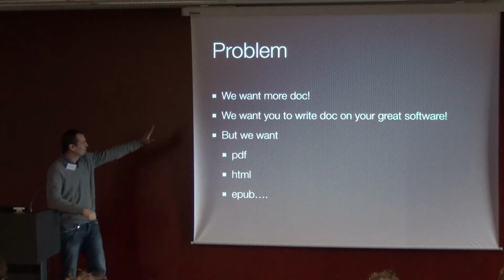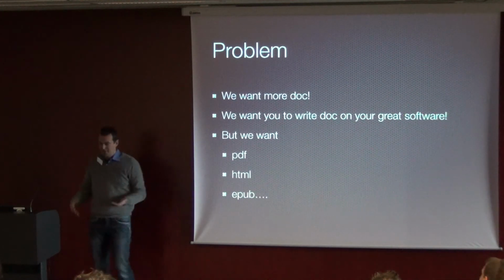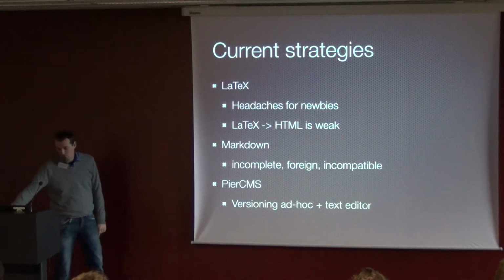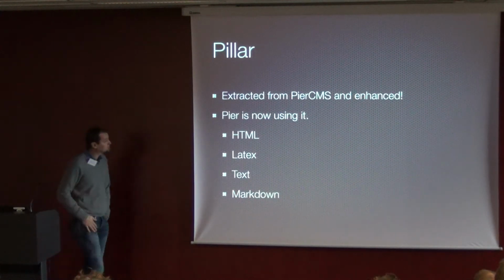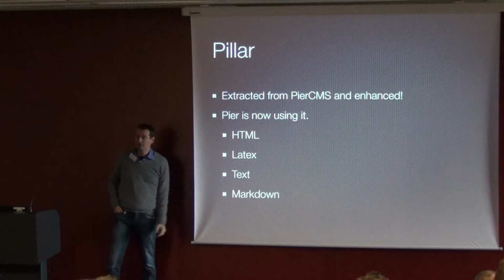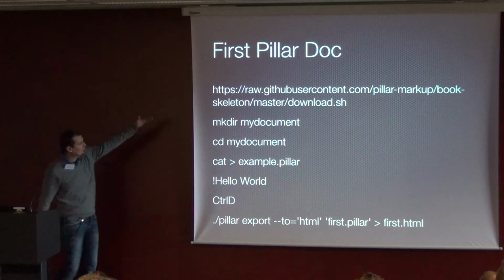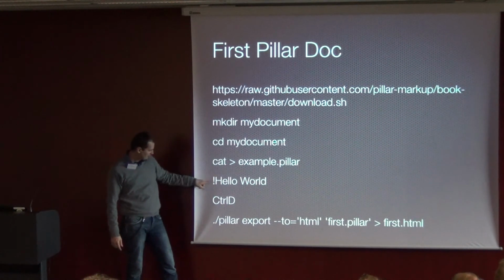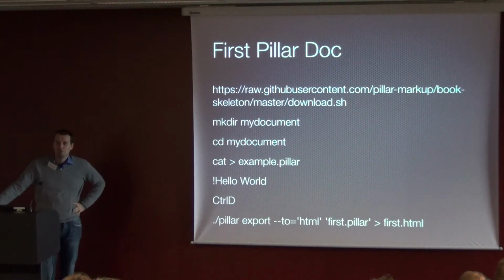PharoDAYS 2015: Pillar - One Format to Rule them All by Damien Cassou and Stéphane Ducasse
Title: Pillar - One Format to Rule them All
Speaker: Stéphane Ducasse